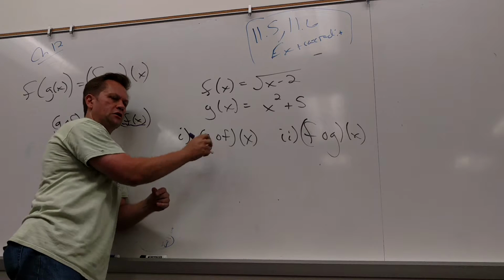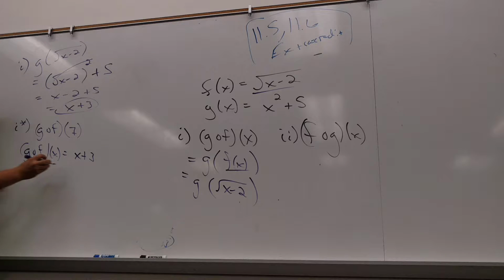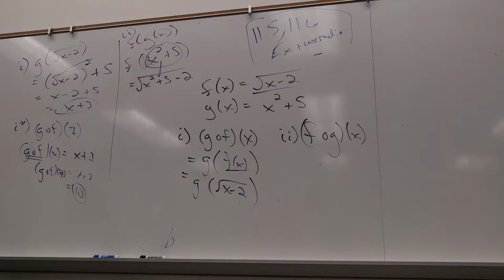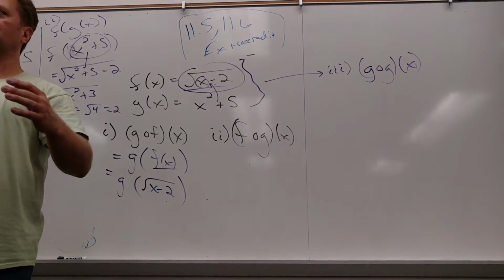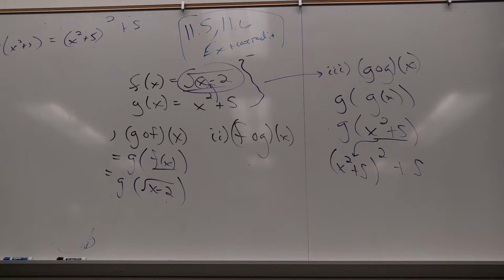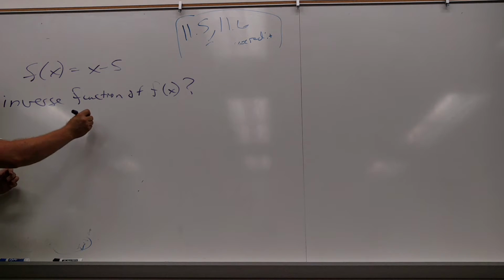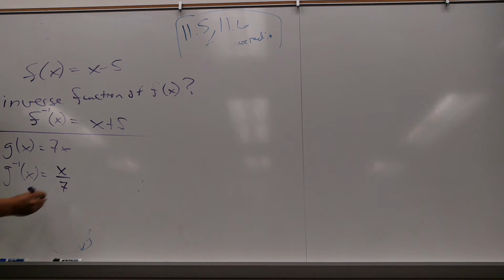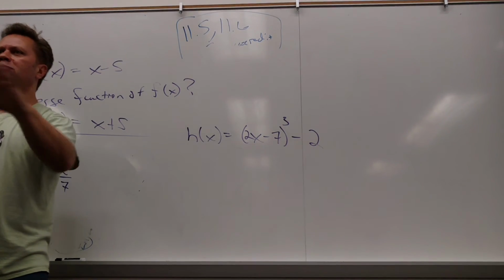Math 110, July 11 Lecture, part 2